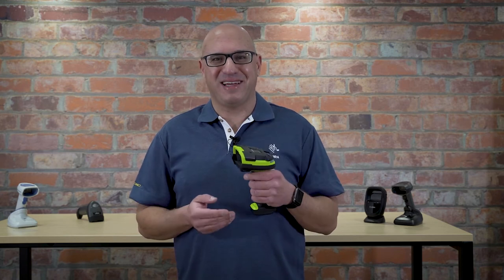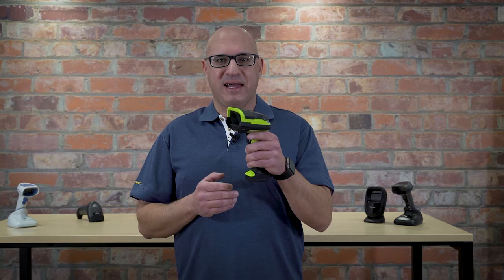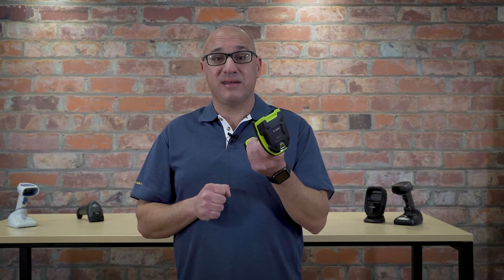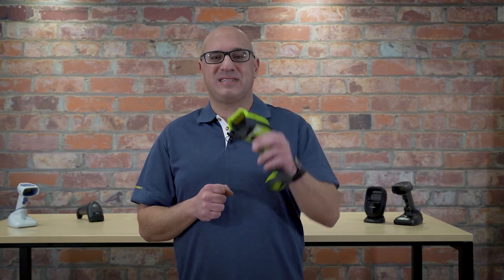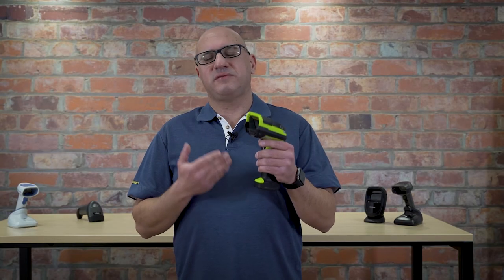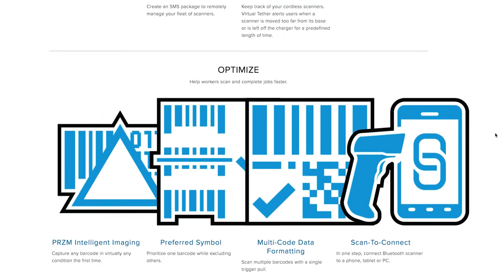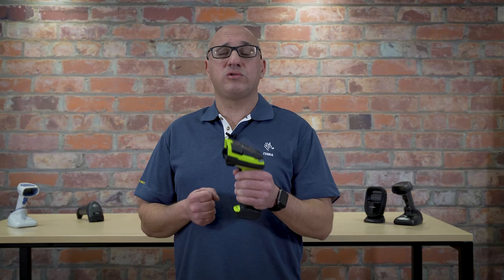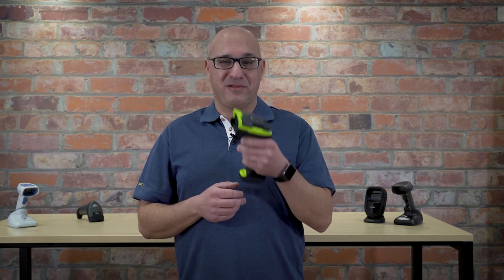DS3608 – The practically indestructible barcode scanner | Zebra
Rugged environments need rugged barcode scanners. The cordless Zebra DS3608 is the scanner to use in environments such as warehouse and manufacturing. Scan 1D and 2D barcodes from any surface. A long battery life will have you scanning a full shift without the need for charging.